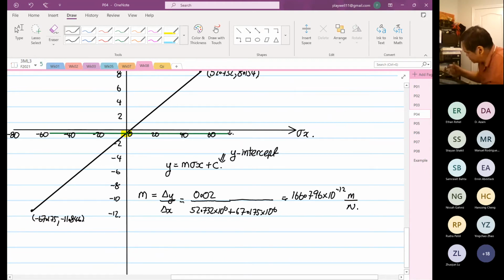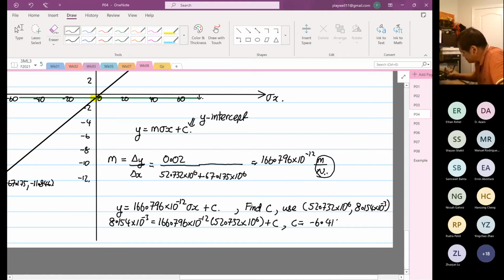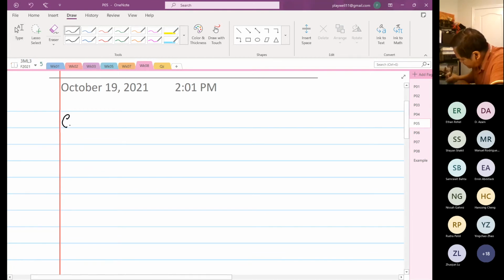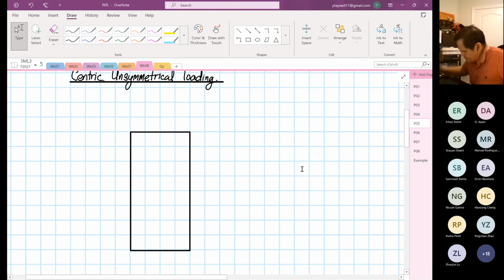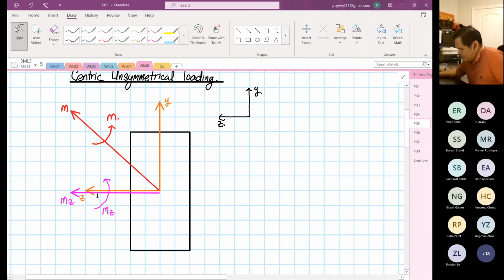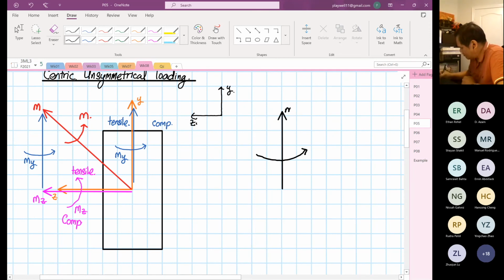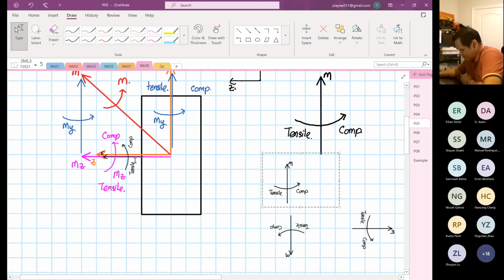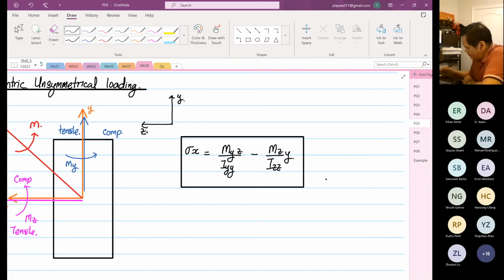Wk08 Sand Ecc Unsym P09